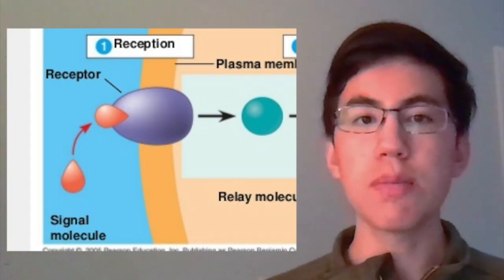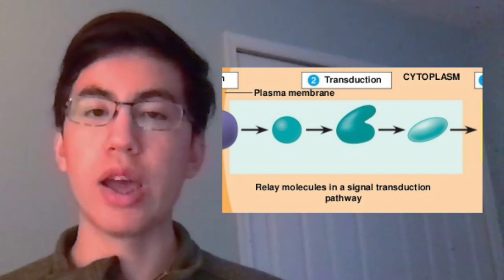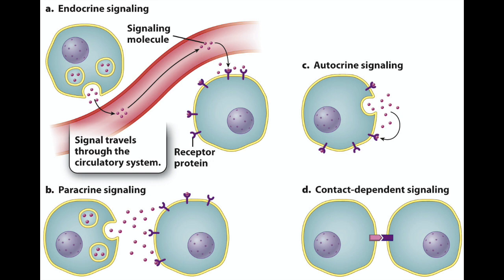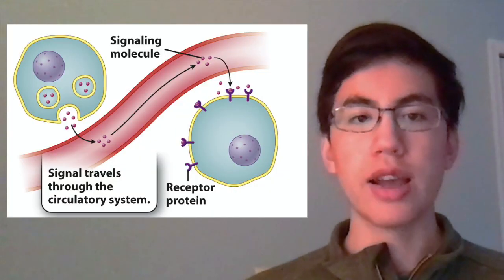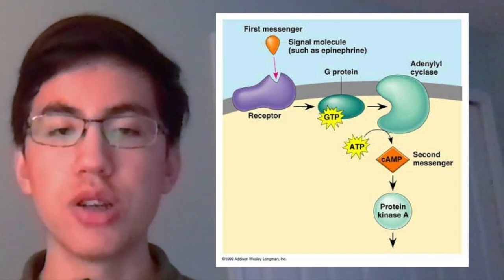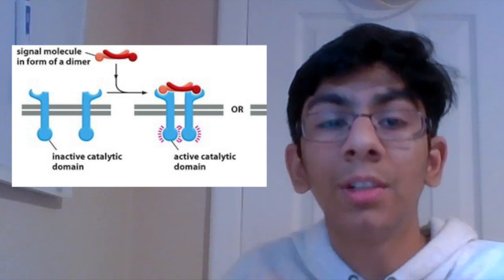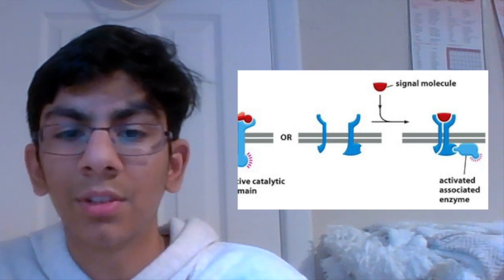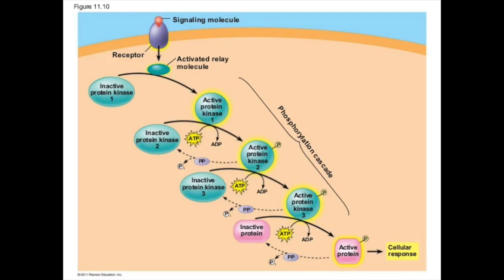Introduction to Signal Transduction in Cells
Today we'll be exploring how basic signal transduction occurs in cells!